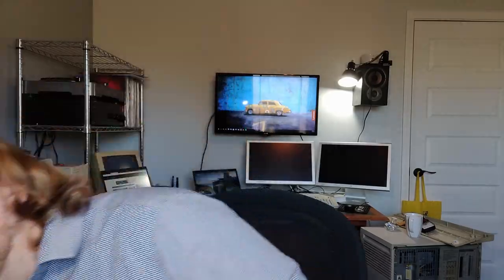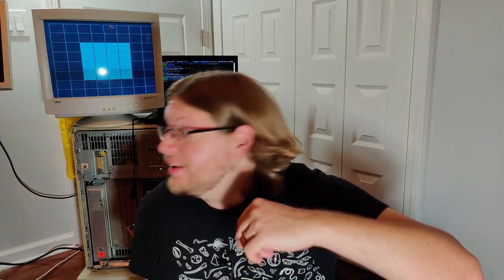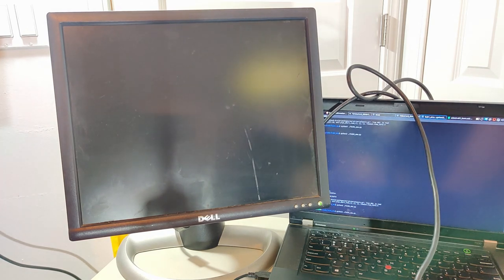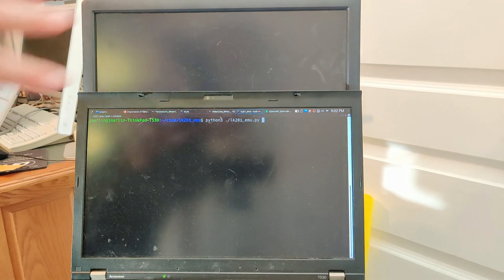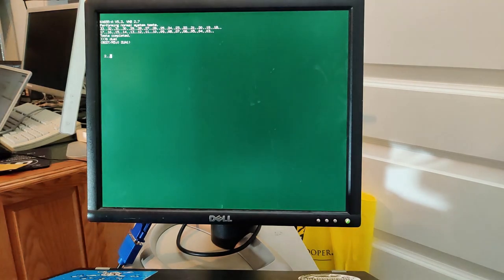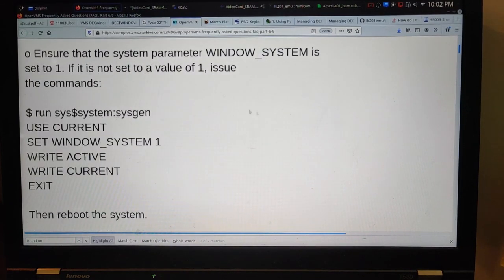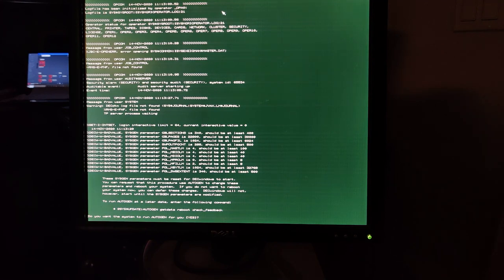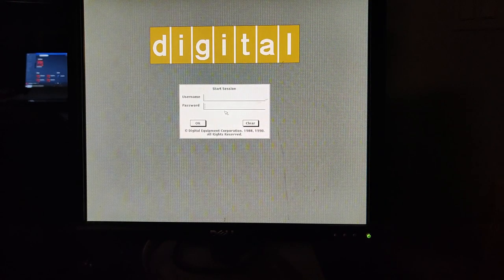MicroVAX VCB02 Video Card | Connecting a Display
This week I present to you a video that's been in the pipeline for a long, long time but held back by work on the DIY video card.

Following from last week, where we successfully tricked the video card into thinking that my laptop was an LK102 keyboard, in this episode I'll strap a VGA connector onto that scrappy little protoboard and see what we can do about convincing the machine to let us into the DECWindows environment.